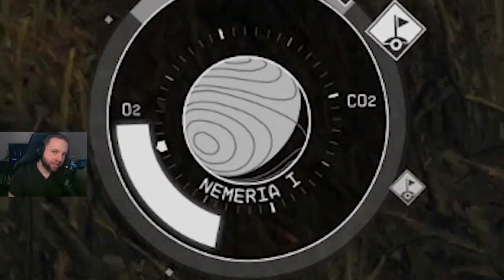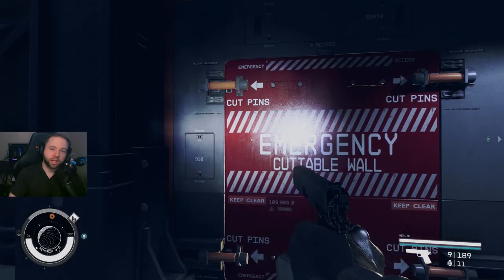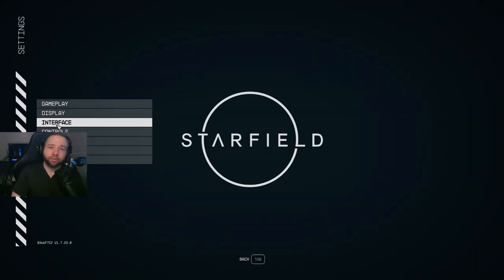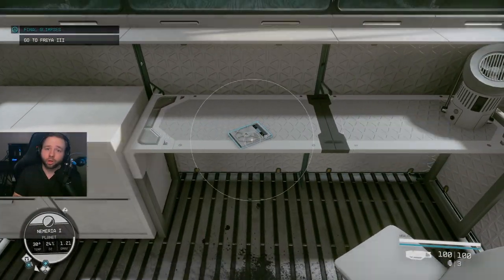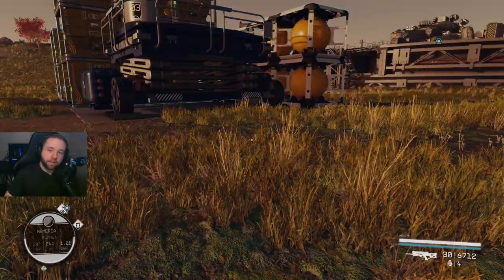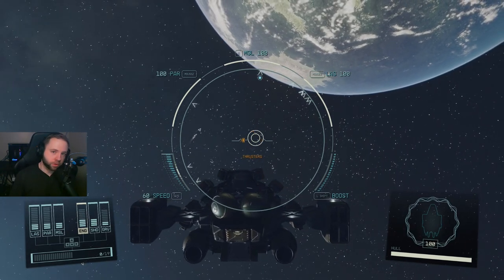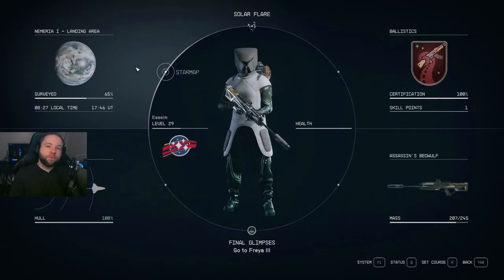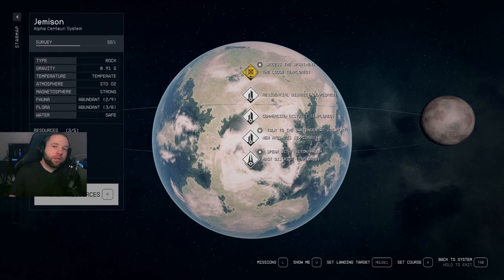STARTER TIPS THAT WILL HELP YOU AT THE BEGINNING IN STARFIELD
In this video I will share as many tips as I can that might help you start the game off with some god knowledge! I will explain O2, Co2 and plenty more useful tips!